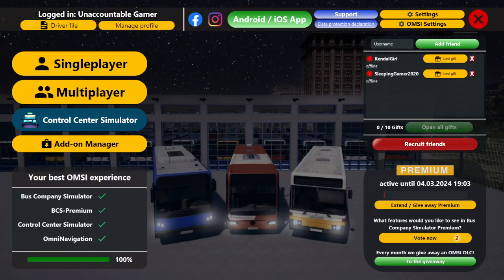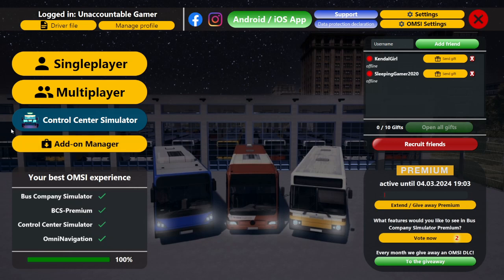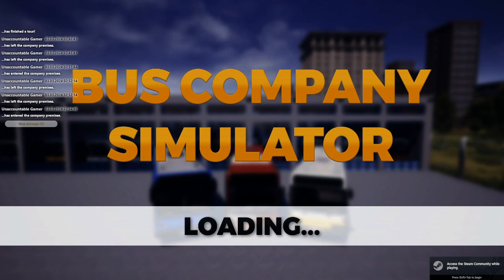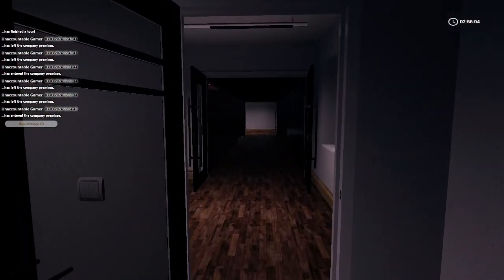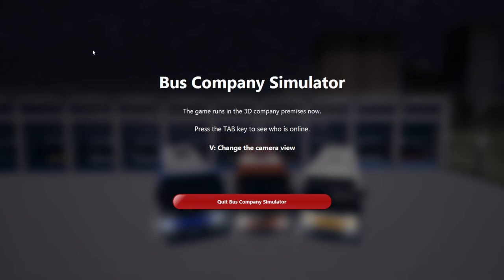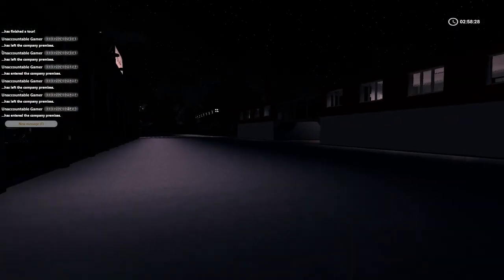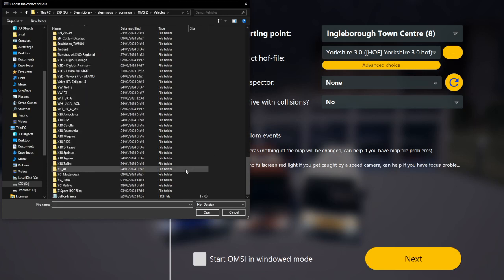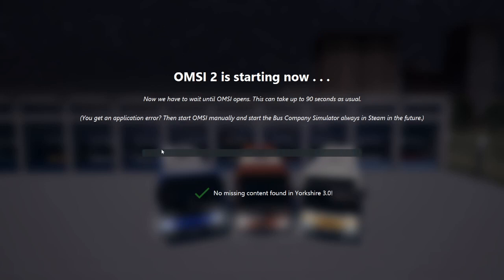how to start off in Bus Company simulator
UnaccountableGamer

POLSCOTRPC

Police Scotland Roleplay Community was founded on Tuesday in January 2021 with a goal to create a simulation of the tier one emergency services that operate within Edinburgh, Scotland. Our Community is managed by the Force Executive Team of the Police Service of Scotland on all levels of governance, with a distinct avowal of independence to other emergency service leaders that they appoint.
Our values

We believe in educating individuals about the tier one emergency services and criminal justice system of Scotland by immersing them in a realistic video-game simulation wherein they are taught how law enforcement, as well as other emergency services, operate.

Members in training are made into virtual Students and are taken through an in-depth training regiment including but not limited to; laying foundations on their understanding of the Law and the legislation that empower them to act differently than other citizens, familiarising them to jargon, different approaches to emergency responding and fundamental procedures, whilst ensuring they are aware of their rights and duties the rights and duties of others before the Law.

Upon successful completion of their training, students are assigned their own force identification number and uniform as well as a Tutor to accompany them on every patrol. Their Tutor and Command Team of Line Managers are there to assist and guide them through their probationary period. For Police Scotland, on average two weeks later, the Probationary become virtual Police Constables and may start contemplating the field they wish to specialize in.

From Roads Policing to a dedicated Dog Section, we offer ample opportunities for our members to diversify their game experience whilst learning even more about the world of law enforcement.

The Police Scotland Roleplay Community ensures that there is no better environment than the one we provide for those who wish to expand their knowledge on an aspect of everyday life that most of us will at some point in our lives have to face, whilst enjoying our time playing a game modeled according to the force we all cherish.

Polscotrpc numerous vehicle modifications that are developed by their respective authors. This approved production may contain modifications.